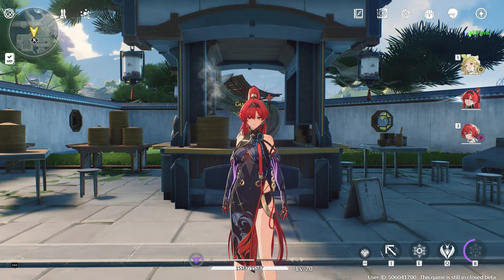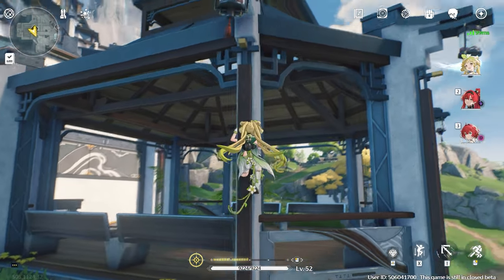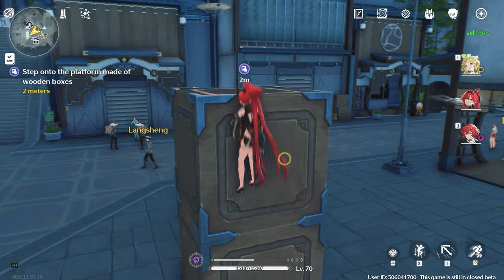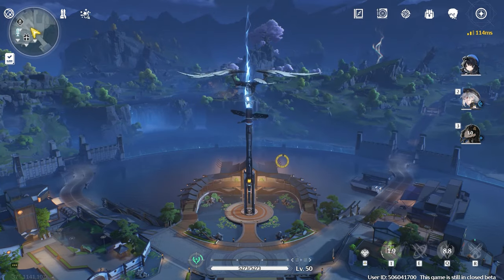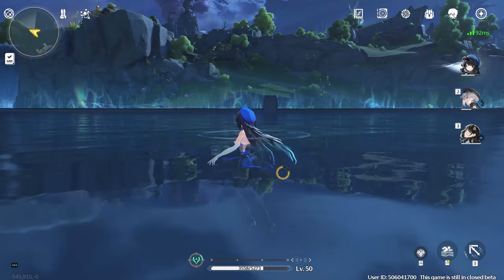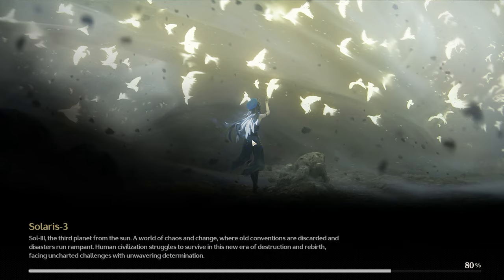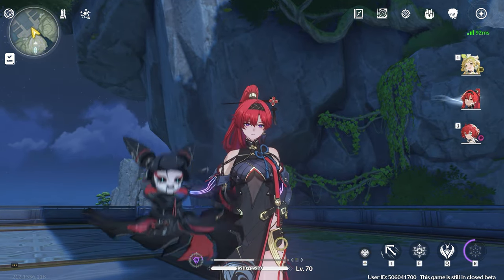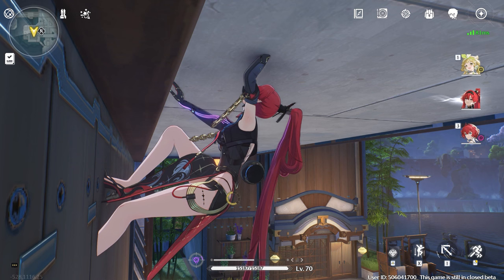Wuthering Waves Movement Tips and Parkour Event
Casually talking about the cool movement stuff and echo possibilities.